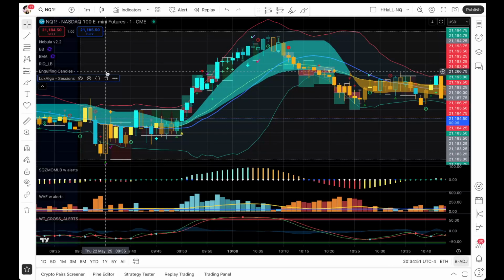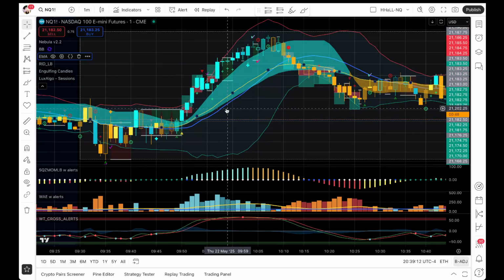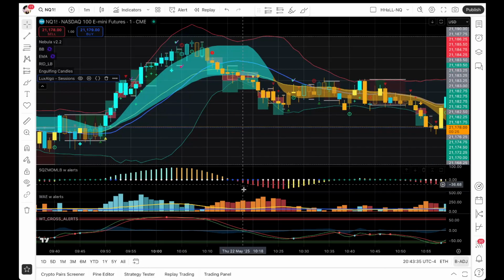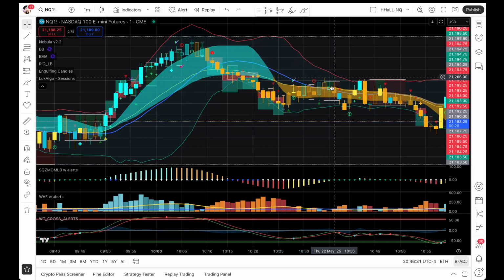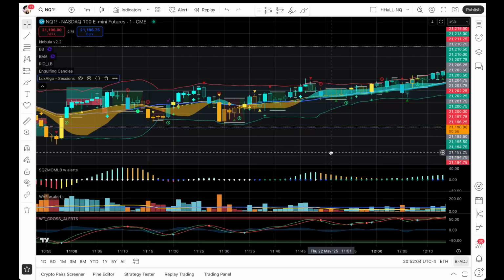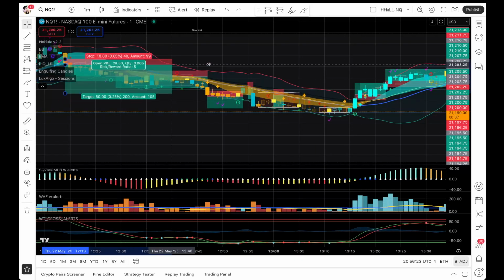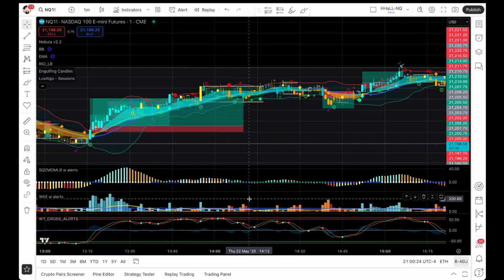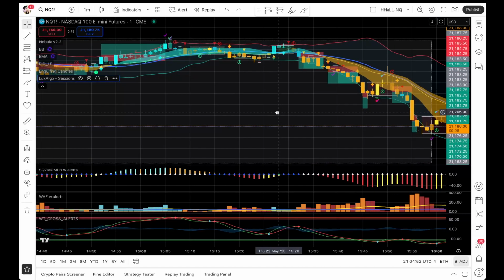NFAVO - Daily Review of Trading NQ Futures on 2025-05-22 with TradingView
NFAVO - Daily Review of Trading NQ Futures on Thursday, May 22nd, 2025 with TradingView

Check out my previous YouTube videos to see how I setup TradingView, including the indicators I use on the chart.